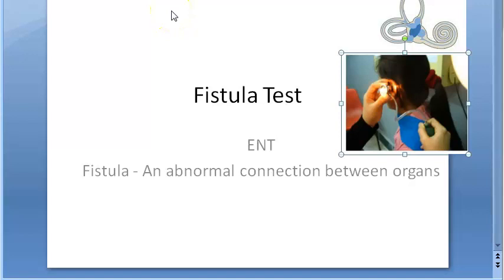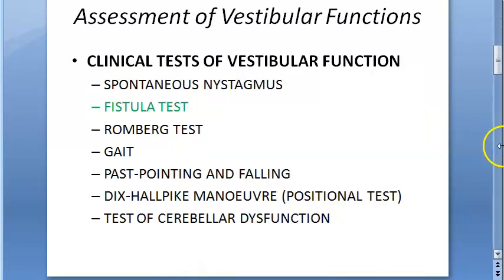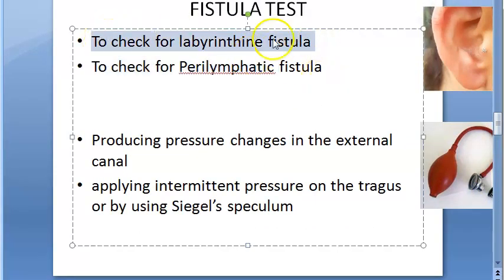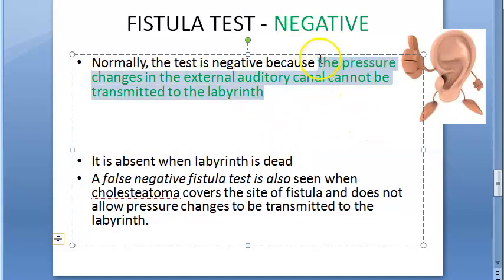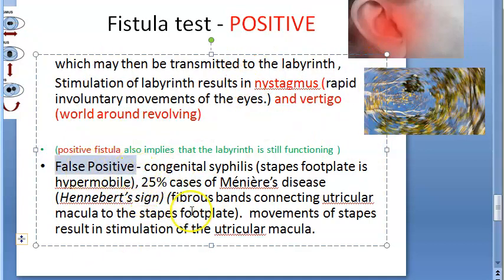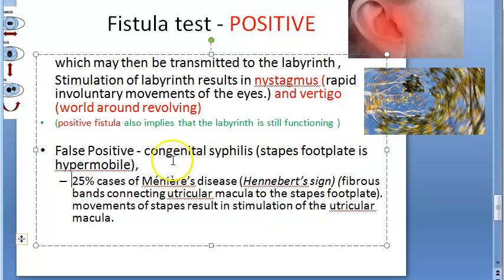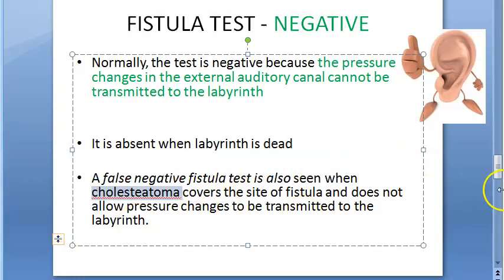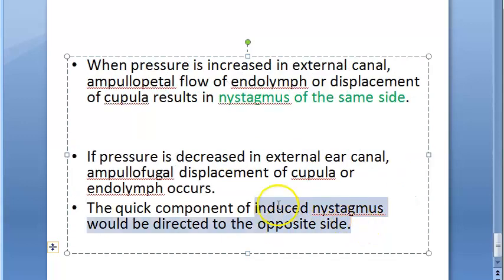ENT 058 a Fistula Test Ear Hennebert Sign Vestibular Functions